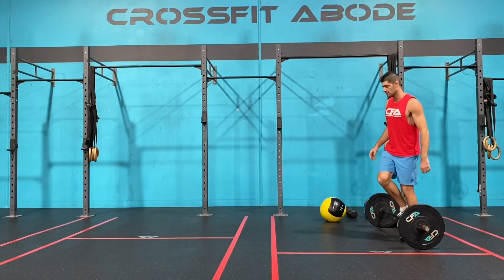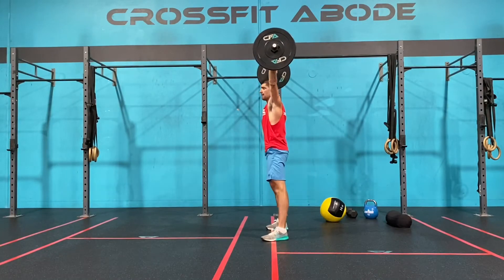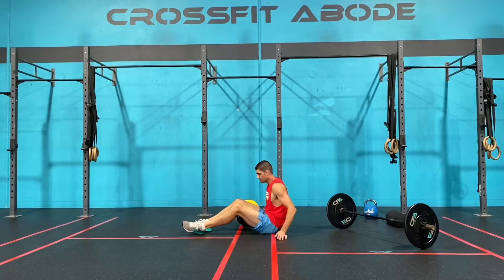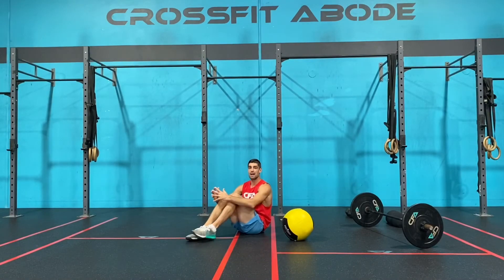Day 4 - Workout of the Day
Workout brief of movements and scaling options